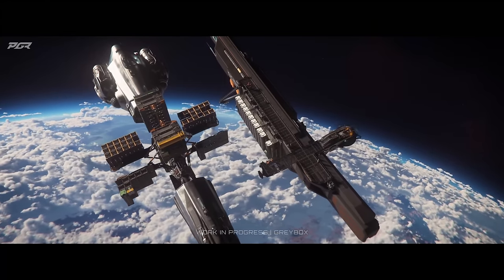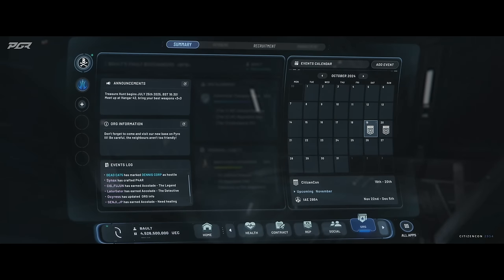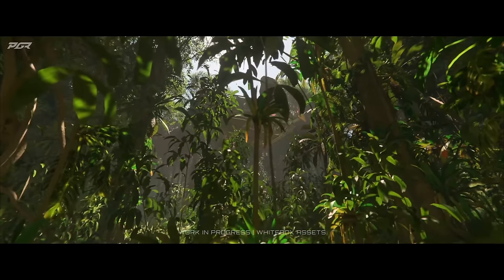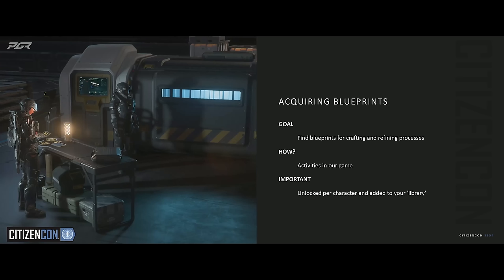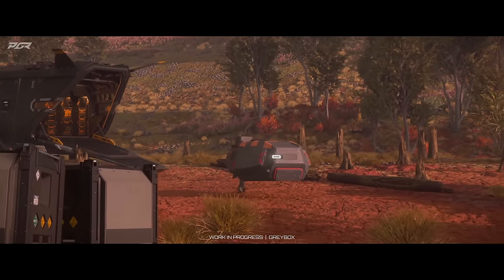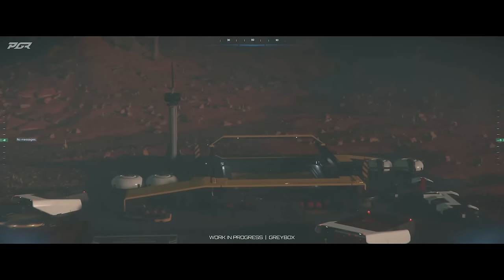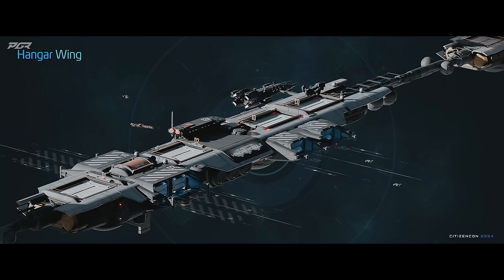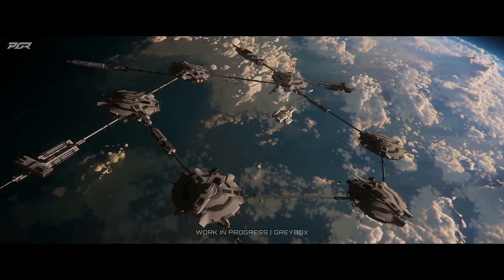Top 5 BIGGEST CitizenCon 2954 Reveals! (4K) - Star Citizen